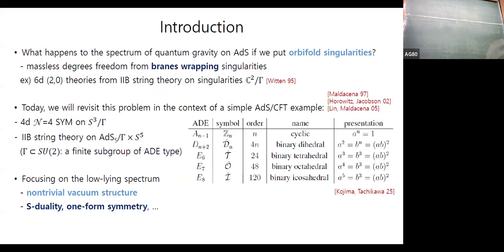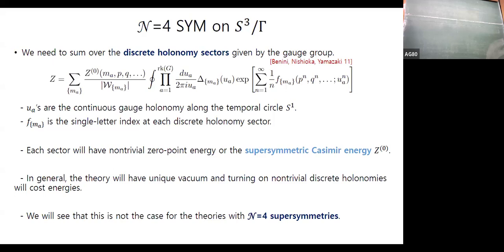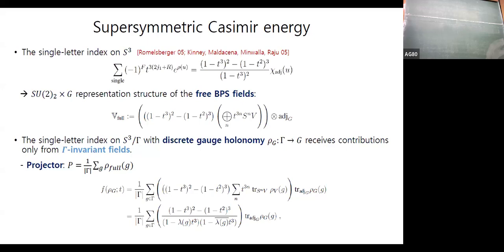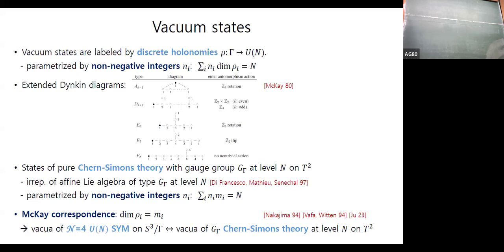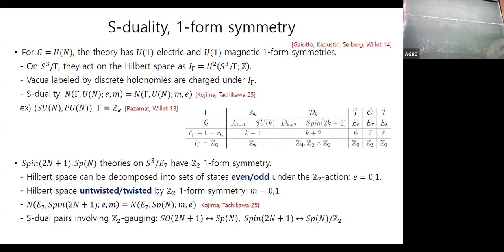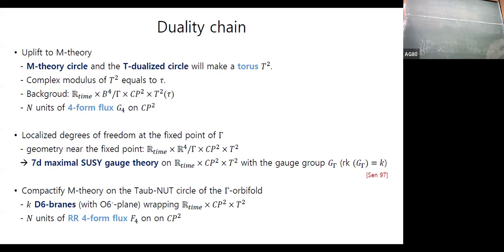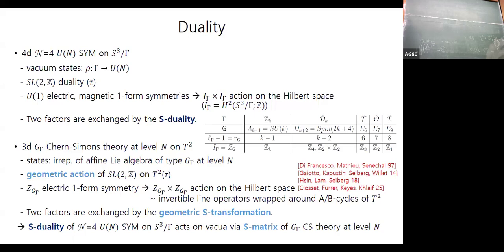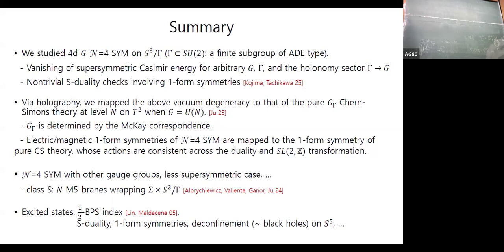Sunjin Choi (IPMU, Tokyo University): Probing AdS quantum gravity from gauge theories - Lecture 3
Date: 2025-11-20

I will present holographic approaches for studying quantum gravity through boundary gauge theories. I will focus on the BPS sector of 4d N=4 U(N) super Yang–Mills theory and type IIB string theory on AdS5 X S5. The discussion will be organized into three parts.